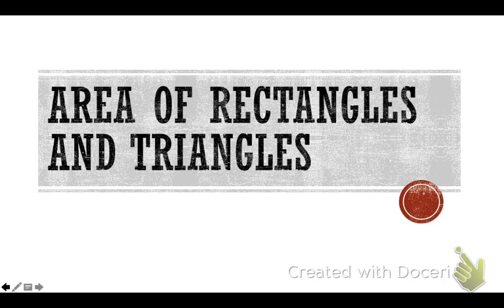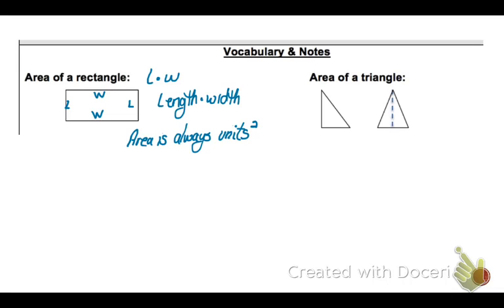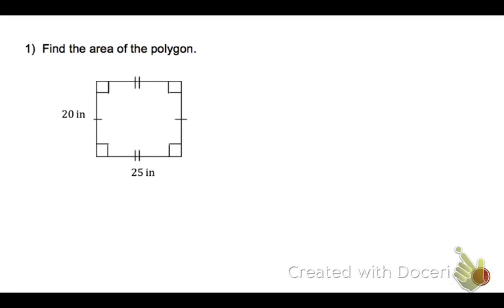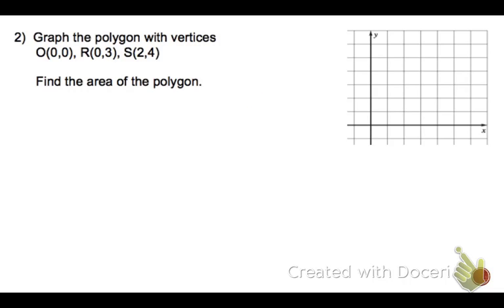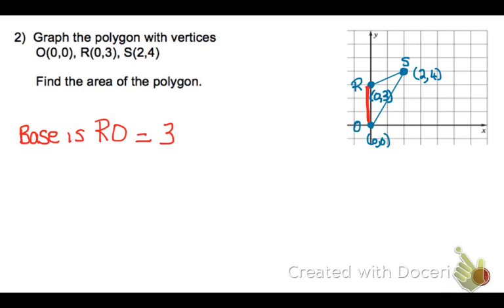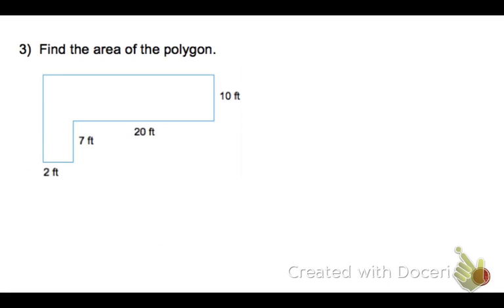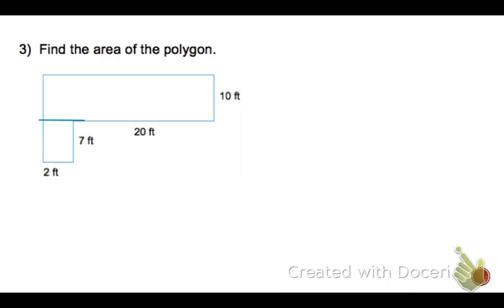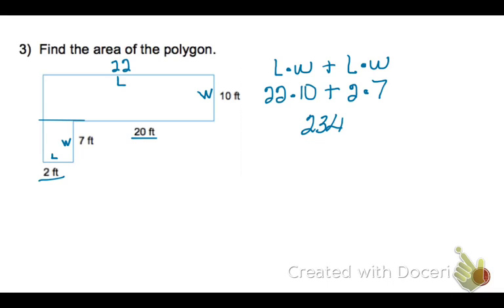Geo Concept 28b Area of Rectangles & Triangles